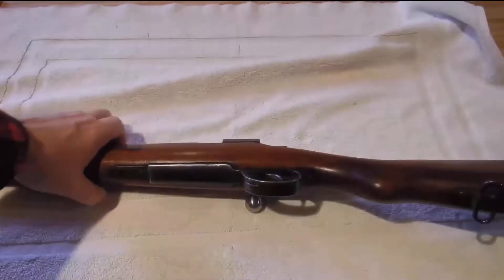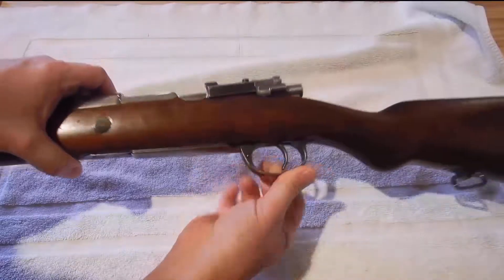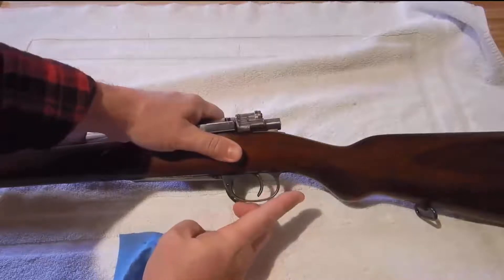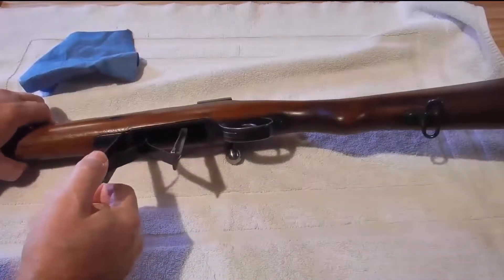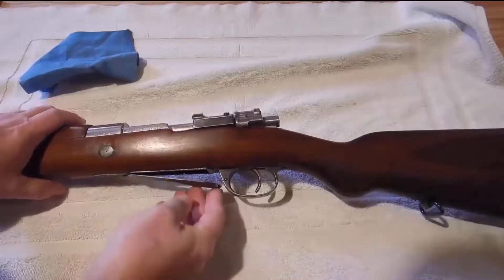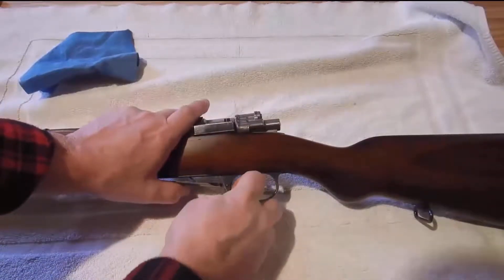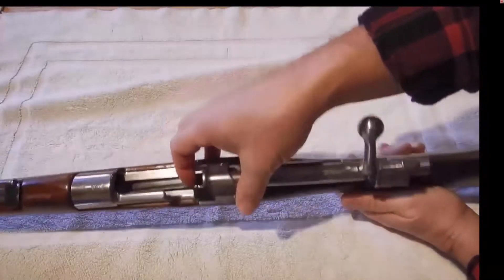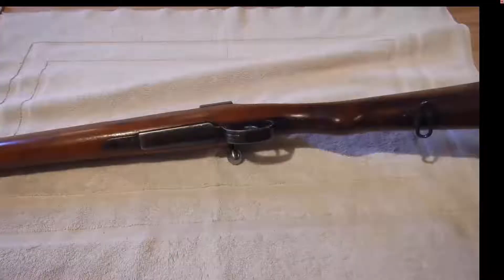1909 DWM Argentine Mauser Floor Plate, Receiver and Strange Follower discrepancies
00:00 Opening and closing the floor plate
01:10 Bolt Lock / Hold open on empty feature
01:38 Notch cut comparison
02:10 Long discussion about why this is unusual.

This covers opening the receiver from the floor plate AND a strange difference in the follower plates I've been finding in many models of this specific manufacturing run from 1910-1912 from DWM.
These are not a filed down ramp on the followers to prevent the bolt from stopping, but the opposite where a notch is cut to create the bolt stop behavior which I find weird.

I also find it strange that sporadically in the serial numbering the different followers appear.  I would think if it was changed 1/2 way through production or if the contract with Argentina agreed a specific number of them then it would be something like a series of specific SNs have the feature and the rest don't, but that's not what I'm finding either.   Just not like German engineering to do something odd like this.